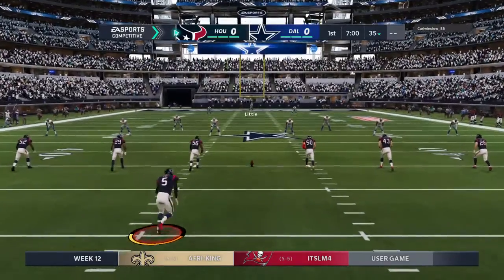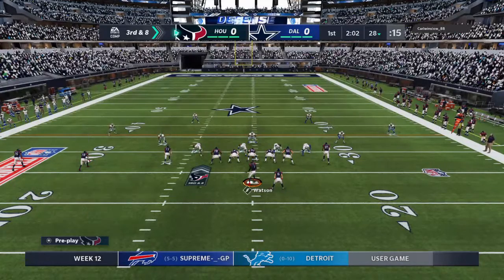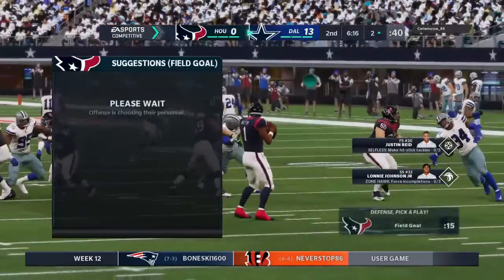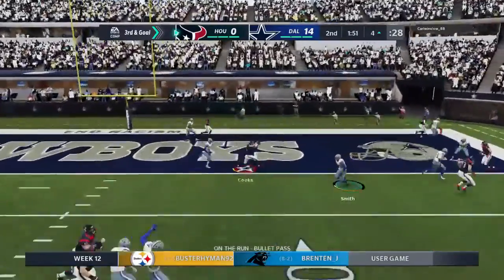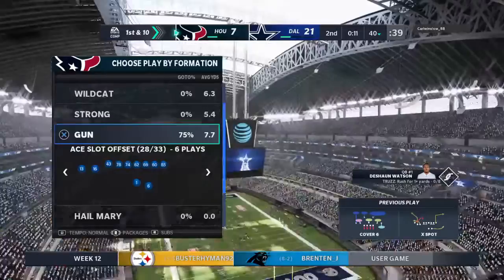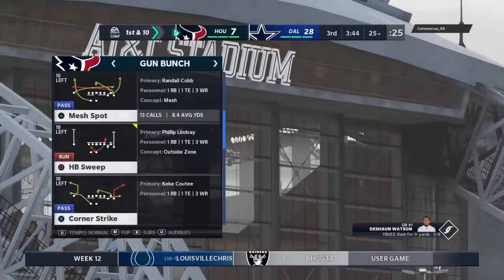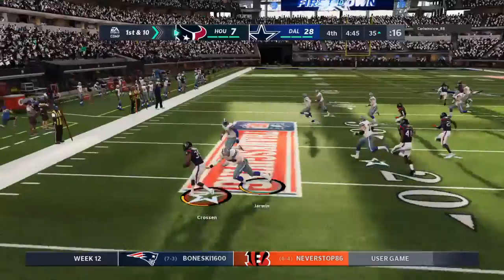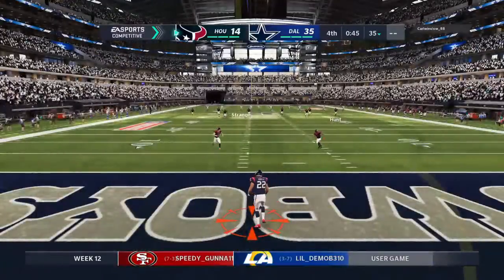Texans Vs Cowboys